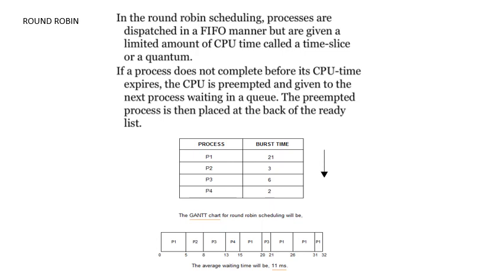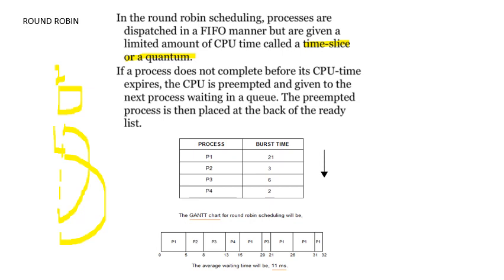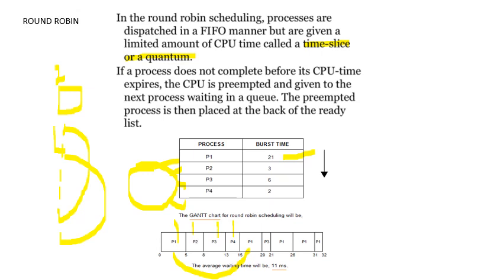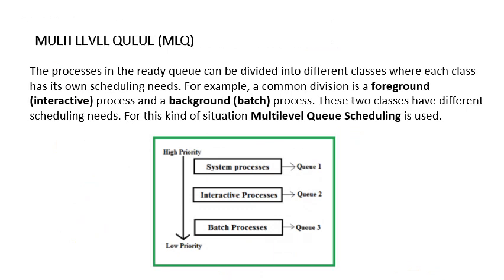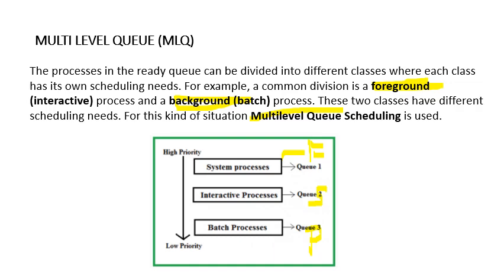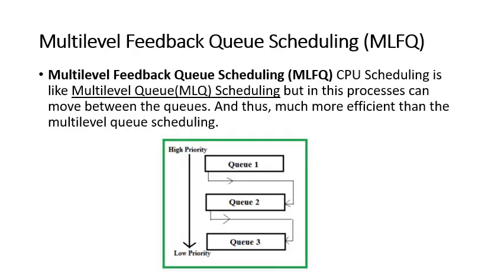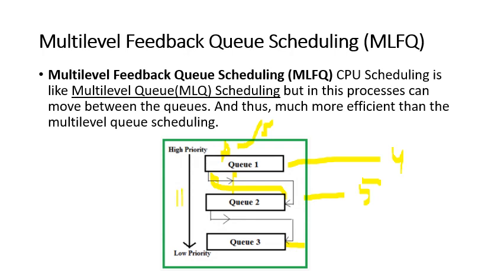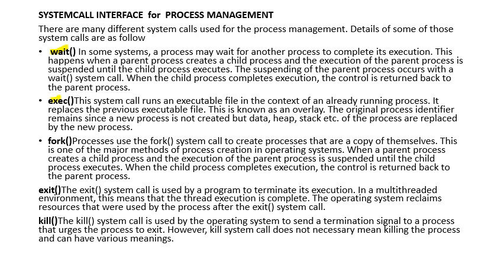JNTUH NRCM R20 CSC22 OS UNIT2 LECTURE8